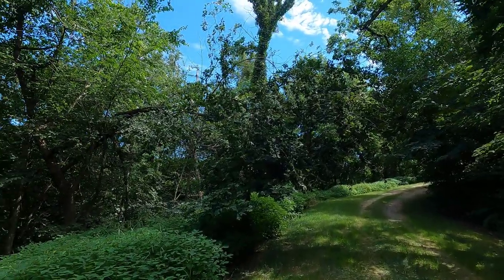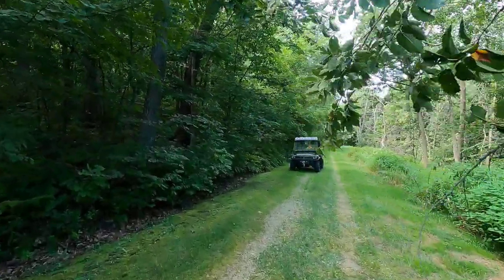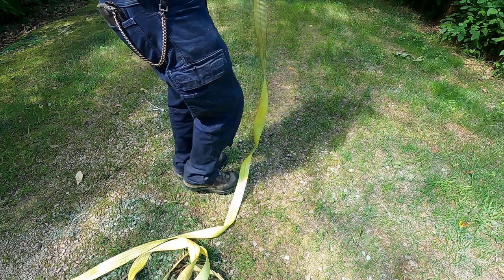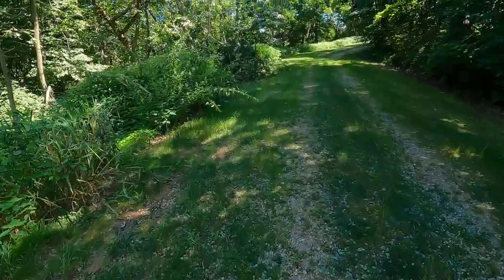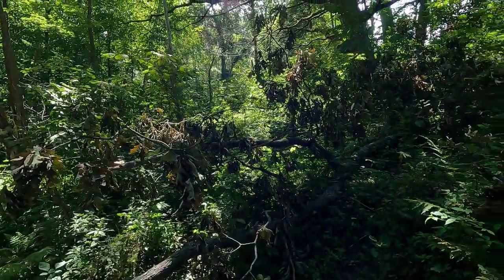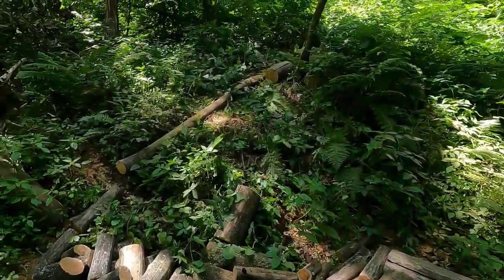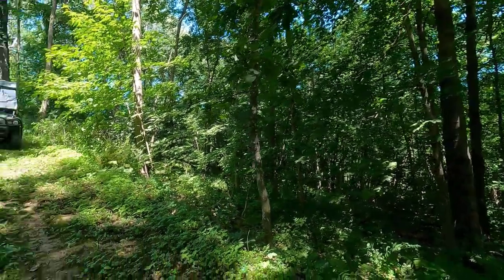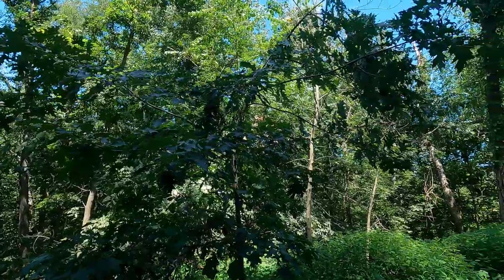Private Road Maintenance ― Removing Trees Blocking Two Roads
It seems like after every wind storm there are new trees across our roads! In today's video, the first tree is a large branch from an American Elm that fell and got hooked-up in a smaller oak tree at the edge of one of our roads. This branch was only blocking the road a bit as it had not fallen all the way yet, but eventually would have blocked the road, and was doing more damage to the tree it was hung-up in the longer it remained.

The next two trees across the road are a full ash tree and a large branch from one of the oak savanna oak trees 🙁— which was taken out by the ash tree. I will be going back in a future video to show how a peavey works, and will dice-up the rest of the ash and oak, haul all of the wood up, and spit/stack all of it.

Oak Savanna and Prairie Maintenance Tools:
Husqvarna 460 Rancher
King Plus 1200w LED Grow Light
1 Gallon Deer Stopper
Chain Harrow
DeWalt DCCS620 20V Cordless Chainsaw
Goldenrod (415 Hired Hand Fence Stretcher-Splicer
Gallon Coppercoat Wood Preservative
Quart Coppercoat Wood Preservative
Champion Weather-Resistant Storage Cover
Champion Log Splitter

The things I use for Hack & Squirt can be found here:
Triclopyr gallon ―
Triclopyr quart ―
Fiskars Hatchet ―
Methylated Seed Oil ―

Weed Killers
Quinclorac 75 DF
Weed Stop